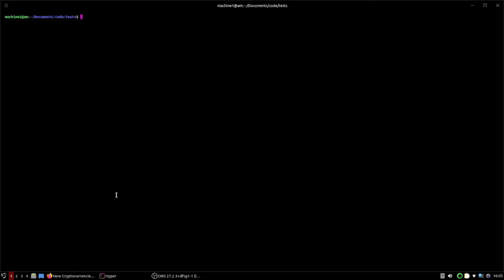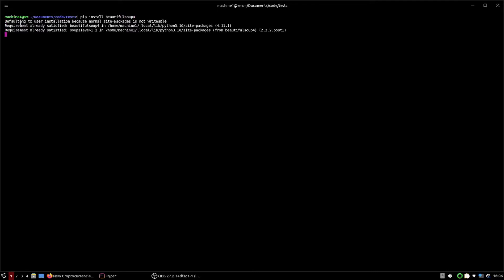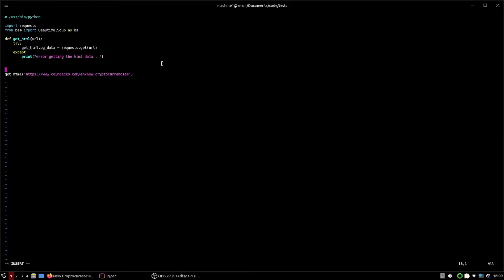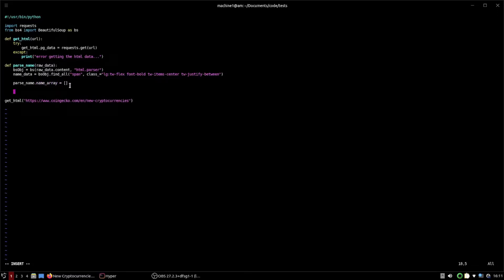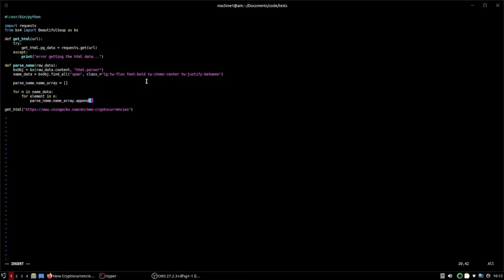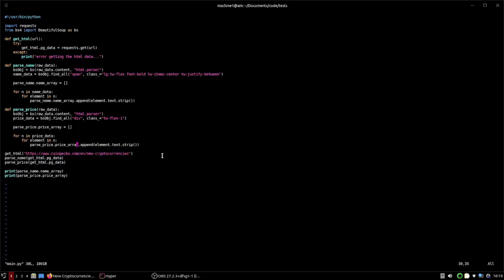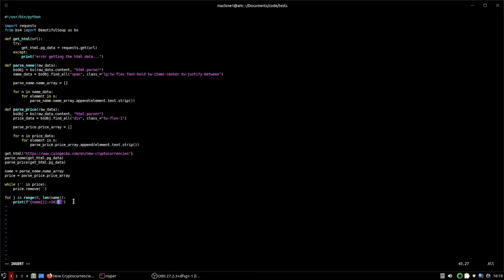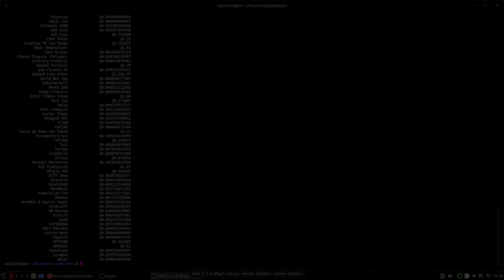How To Scrape Data From A Webpage In Python | Python Web Scraping Tutorial In Linux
The libraries used are requests and Beautiful Soup, you can read more about Beautiful Soup and how to use it in their official documentation.

Credits:
► Artist Attribution